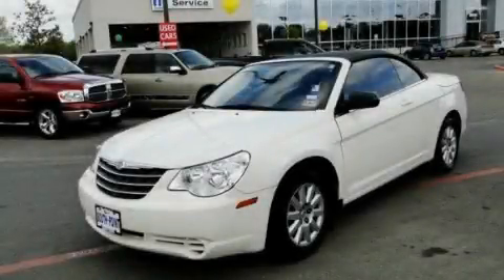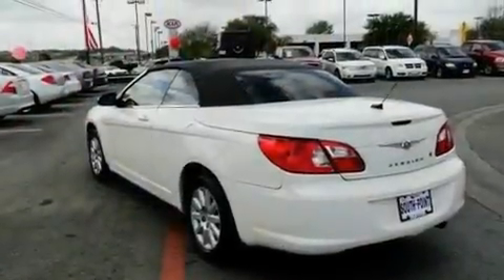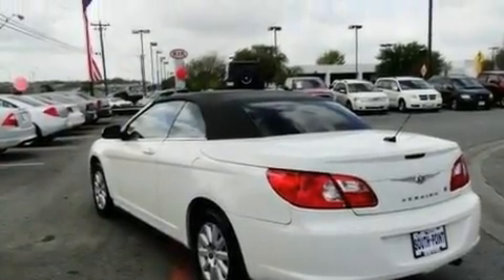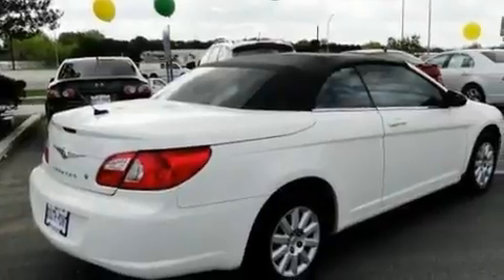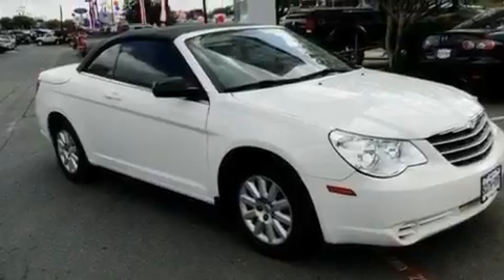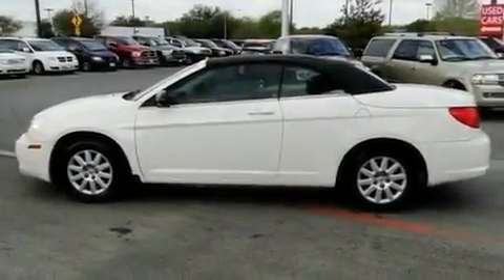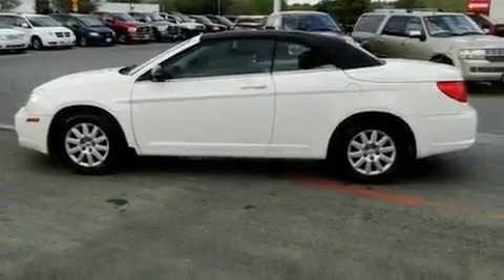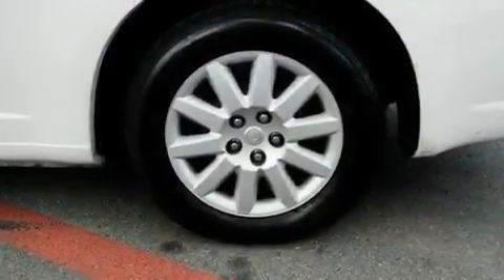2008 Chrysler Sebring Austin TX 78745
Year : 2008
 Make : Chrysler
 Model : Sebring
 Engine : 2.4L DOHC SMPI 16-valve I4 dual VVT engine
 Trans . : Automatic
 Exterior : White
 Miles : 38,388
 Interior : Gray
 Stock : 105562U

 5210 South I H 35